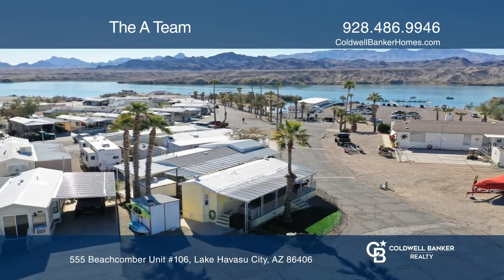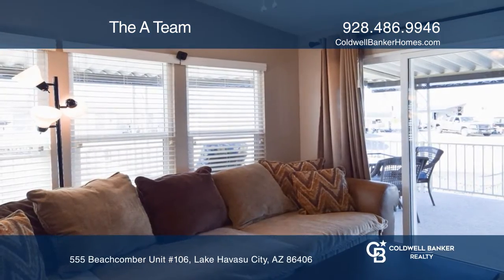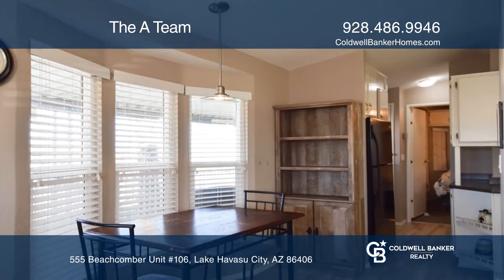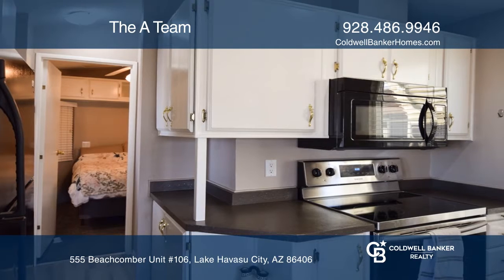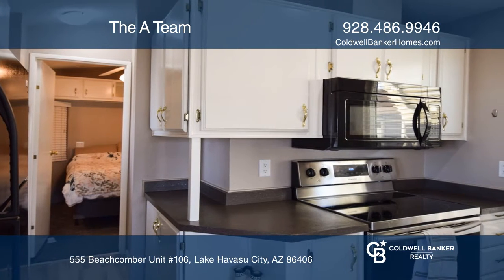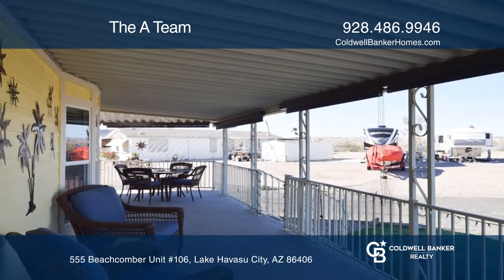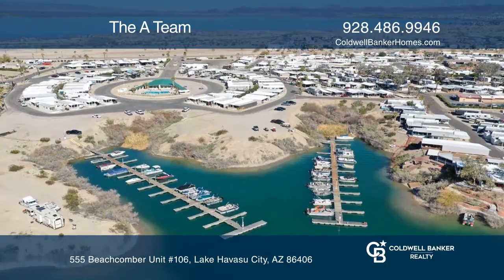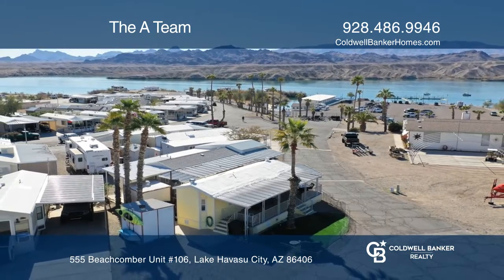555 Beachcomber Unit #106 Lake Havasu City, AZ | ColdwellBankerHomes.com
555 Beachcomber Unit #106, Lake Havasu City, AZ

This gated community with a guard on site is the ultimate Havasu vacation home! Right on the water with your own boat launch pass for the communitys private boat launch! The clubhouse includes a multipurpose recreation room, horseshoe pit, pool and hot tub! This home sits on a large corner lot and